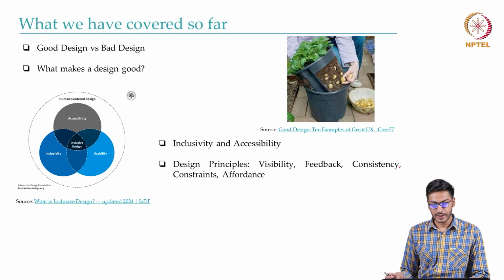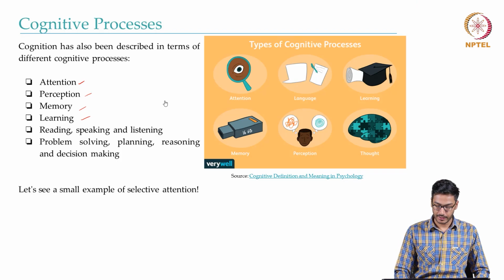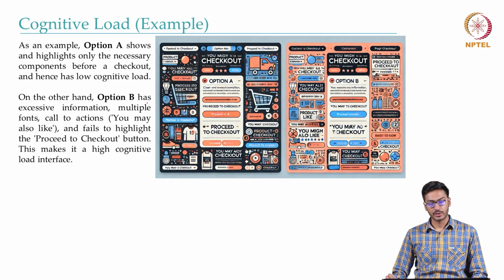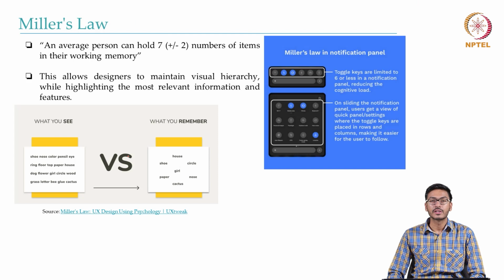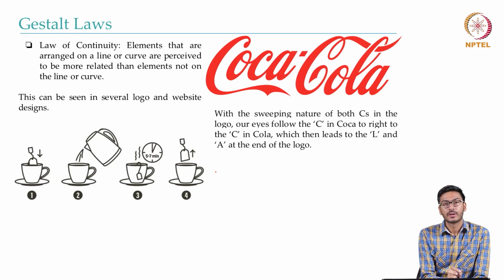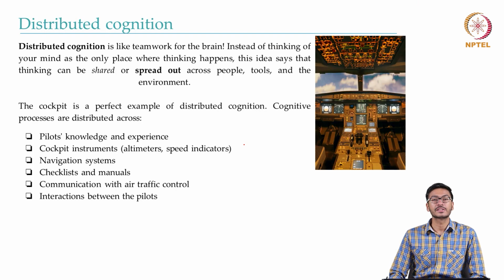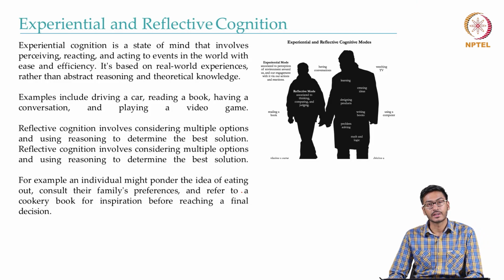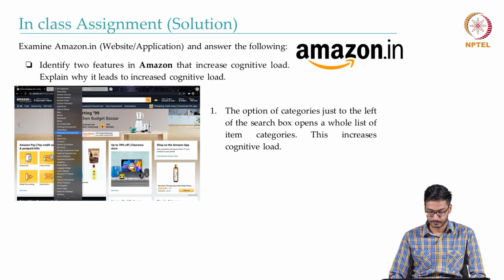Cognitive Aspects in Human-Computer Interaction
"Cognitive Load and its Types
Miller’s Law and Memory
Gestalt Laws in Design
Recognition vs. Recall
Distributed Cognition
External Cognition
Experiential and Reflective Cognition" CognitiveAspects CognitiveLoad MillersLaw GestaltLaws RecognitionVsRecall DistributedCognition ExternalCognition